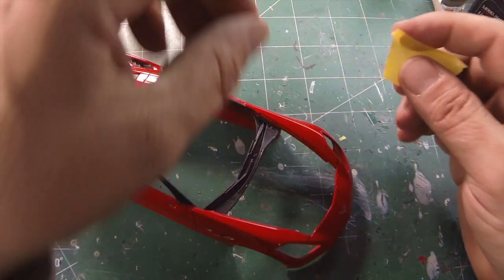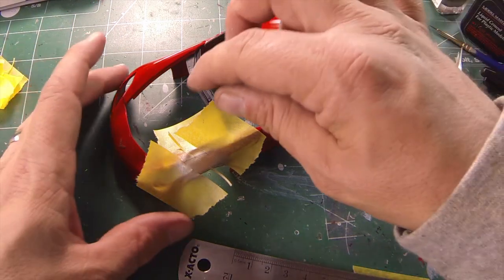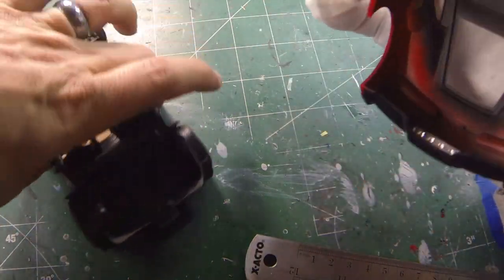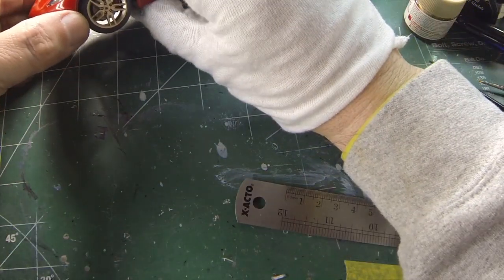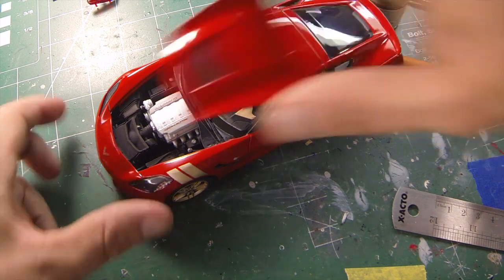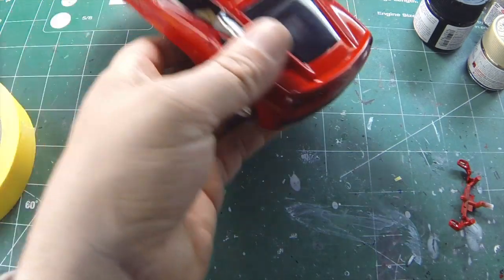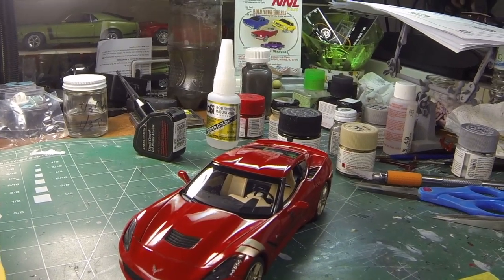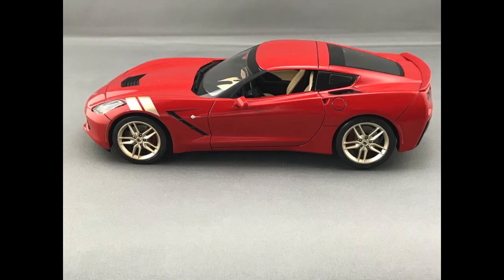Revell 2016 Corvette Stingray Video #5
In this final video of the series, I add the Grand Sport stripes and finish up the final assembly details.  After that, there is a slideshow with lots of pics of the completed car.  The Revell 2016 Corvette Stingray builds up into a great looking display.  Thanks for following along.  My next project is going to be the recently released Revell Foose Eldorod!  Thanks again for visiting!